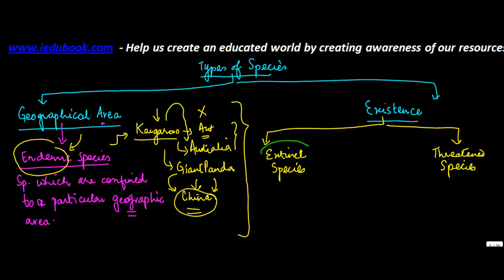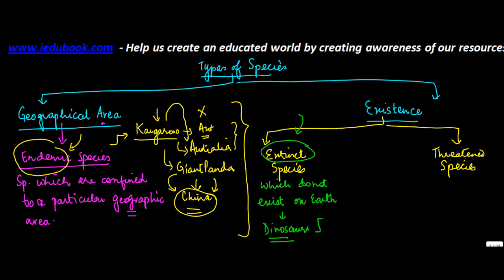Species - Types of Species - Species - Biology - Science - ICSE, CBSE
Learn About - Types of Species - Species - Biology - Science - ICSE, CBSE